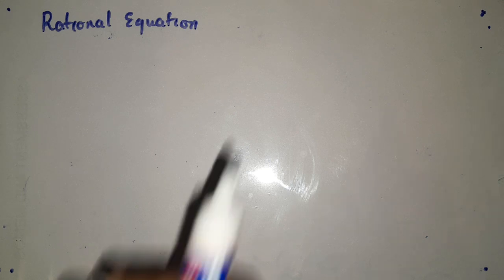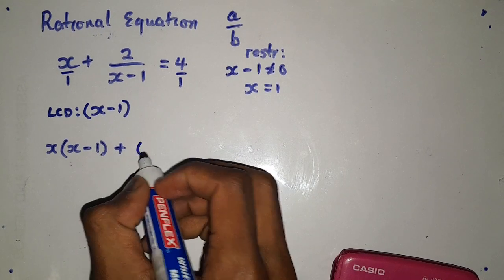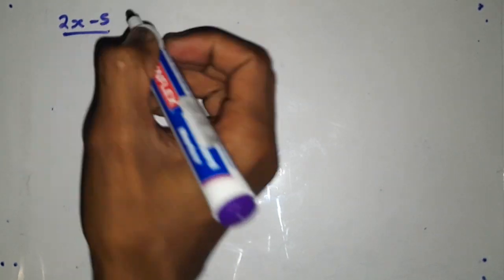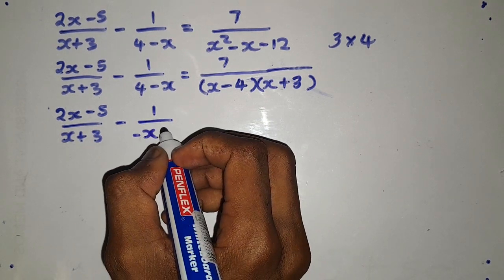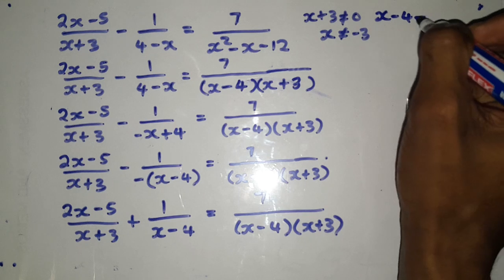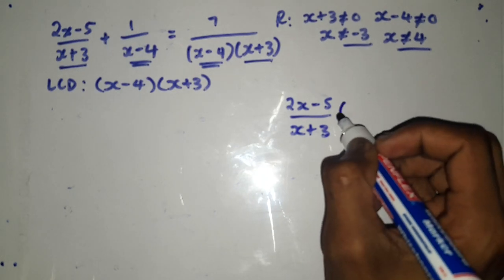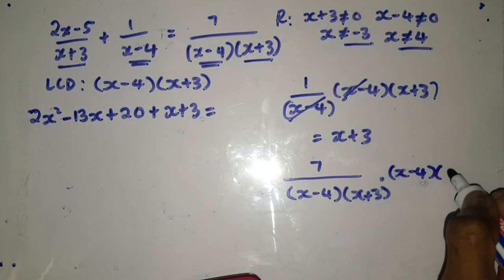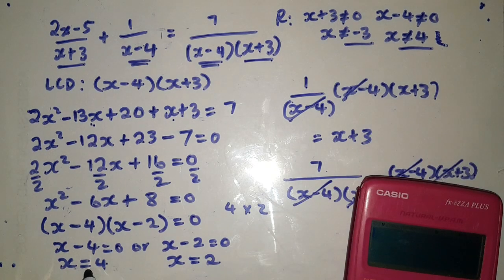Rational Equations Gr11 Mathematics